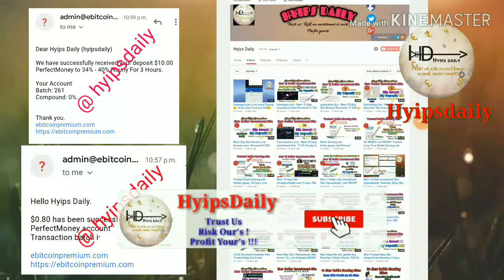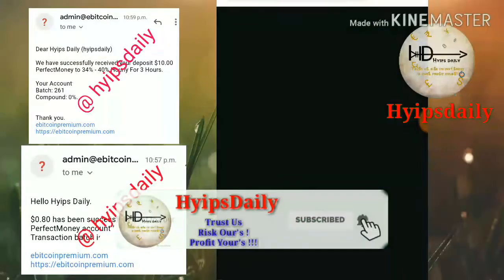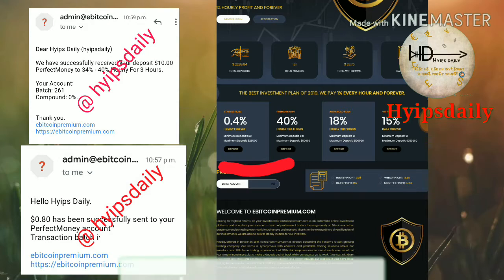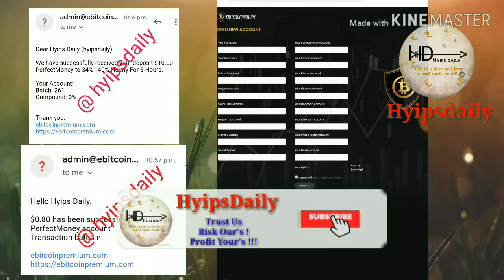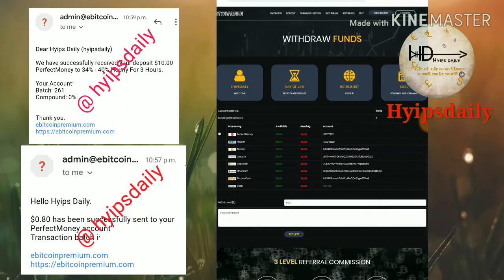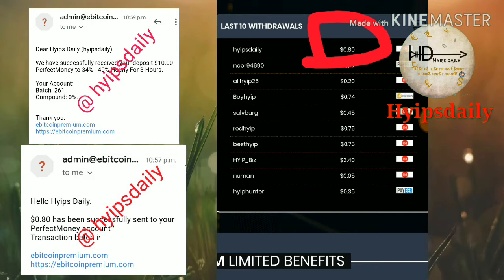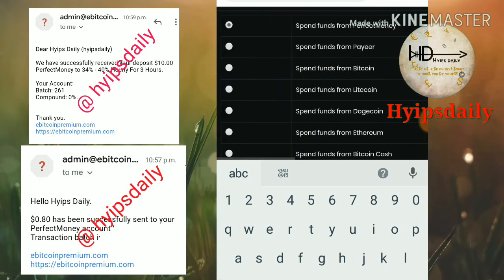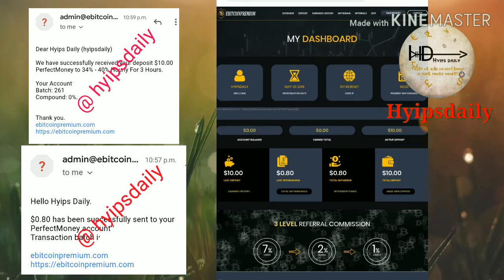ebitcoinpremium.com | New 1$ Hyip Site! 0 Days, My Deposit: 10$. Status: Good. Live PROOF: 0.80$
scam now

Hyip Sites,
hyips daily,
hyip investment sites 2019,
hyip monitor,
 hyip review,
Hyip support,
hyip website
allhyip
online investment
hyip scam
investment opportunities
bitcoin investment
best investments
forex investing
top hyip monitors
investment funds
investing
top 10 hyip
btc hyip
gold investment
hyip investment plan
hyip companies
hyip strategy
investment that pays daily profit
hyip script
good hyip
hyip new
paying hyip
newhyip
best paying hyip programs online
hyipforum
legit hyip
hyip monitoring
legitimate hyip programs
hyips monitor
btc investment
hyip 2019
allhyipmonitors
trust hyip
hyip list
non hyip investment programs
hyip review